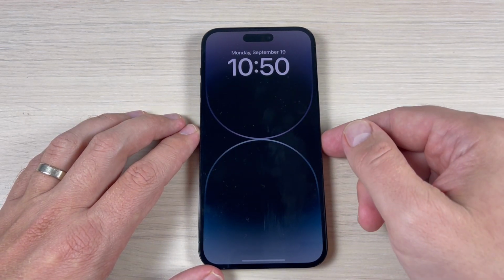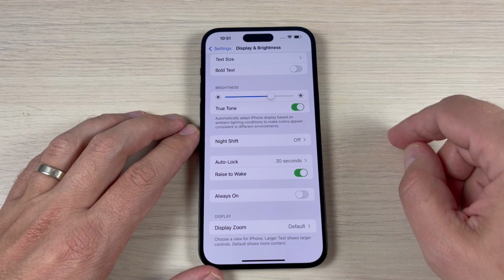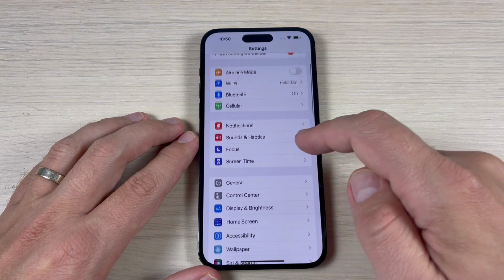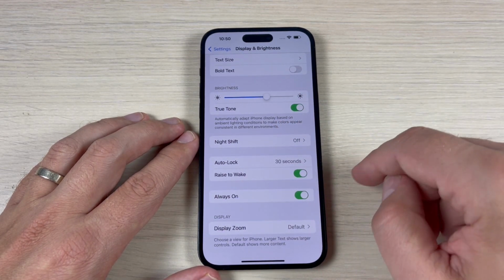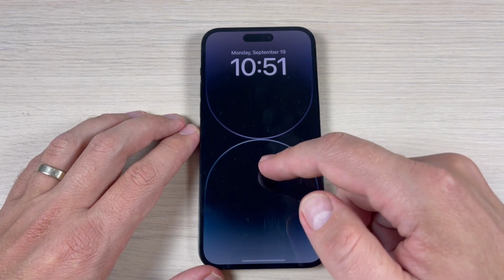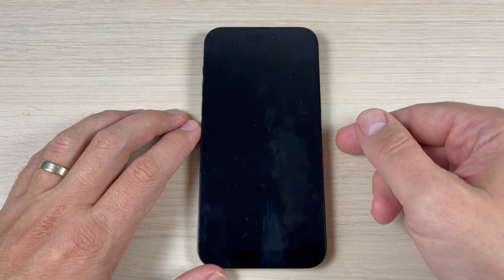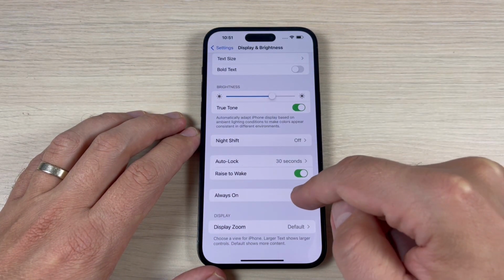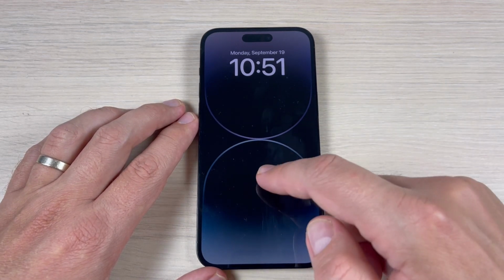How to Turn On ALWAYS ON DISPLAY on iPhone 14 Pro & Pro Max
In this video I'll show you how to enable and disable always on display on iPhone 14 Pro & Pro Max.

   Discover the benefits of Always On Display as we delve into its incredible functionalities. From effortlessly glancing at the time, date, and important notifications, to customizing widgets and personalized information that stays at your fingertips, we've got you covered.

   Whether you're a seasoned iPhone user or new to the Apple ecosystem, this video guarantees to empower you with the knowledge needed to embrace the convenience and elegance of Always On Display on the iPhone 14 Pro and Pro Max.